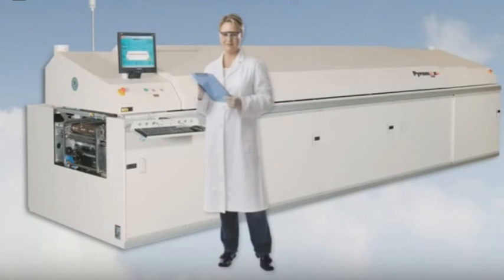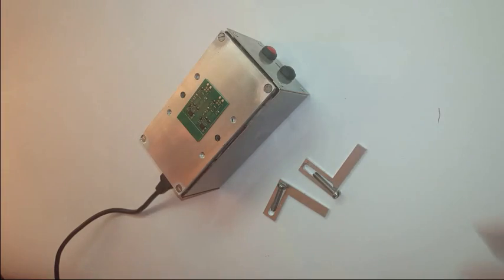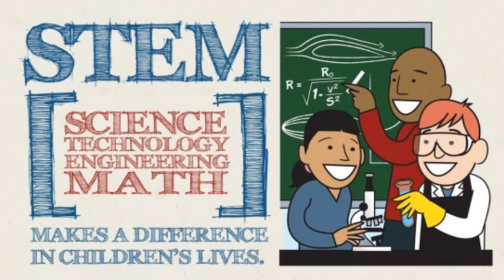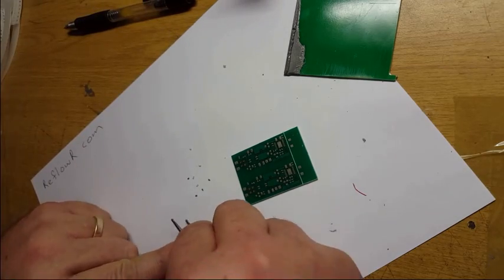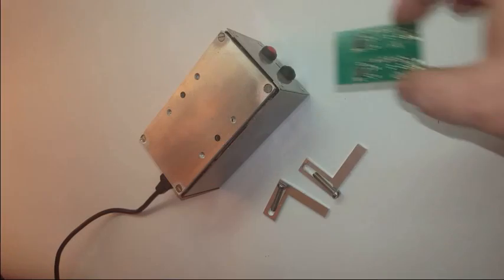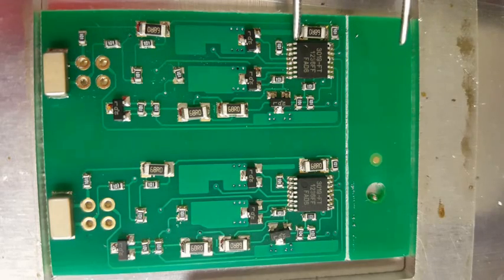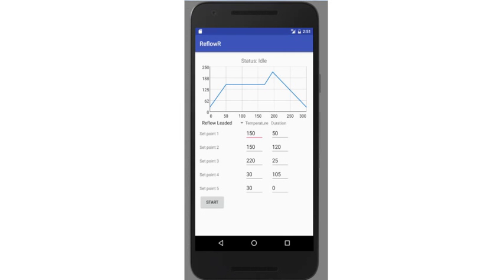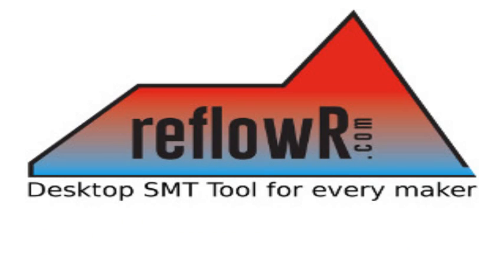ReflowR final 4c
ReflowR Indiegogo video targeted at learners and parents.